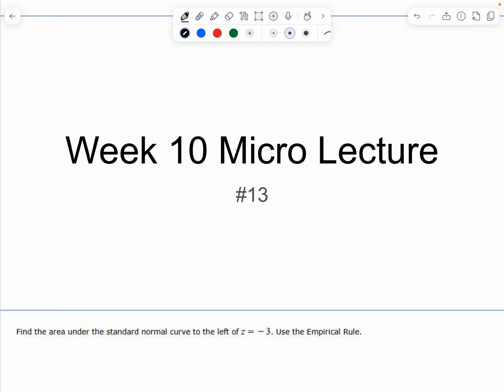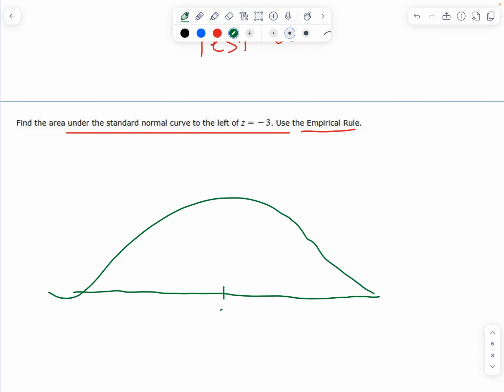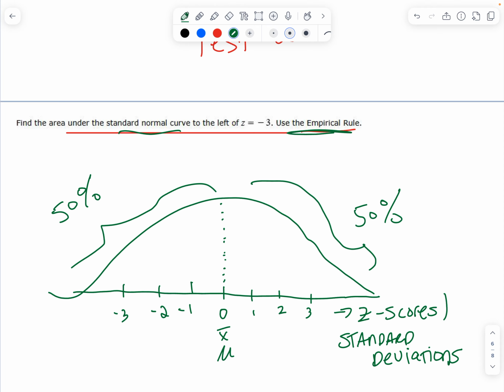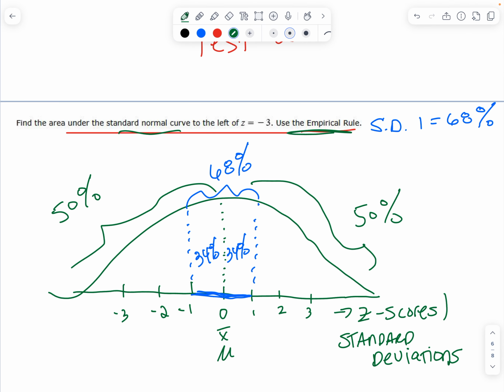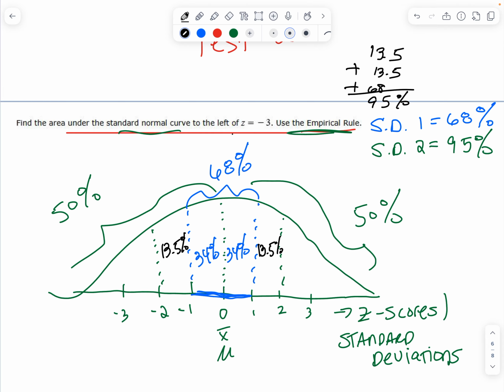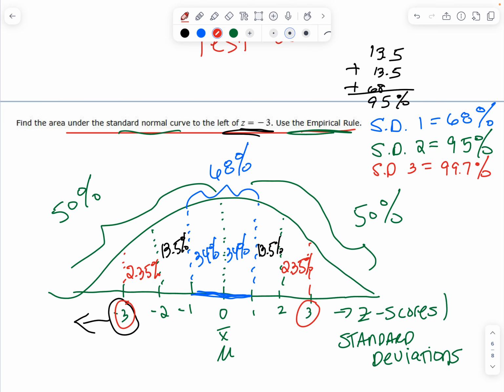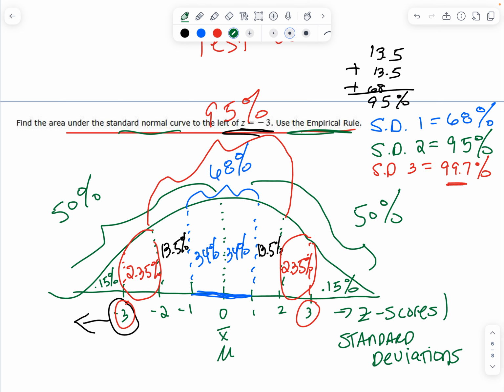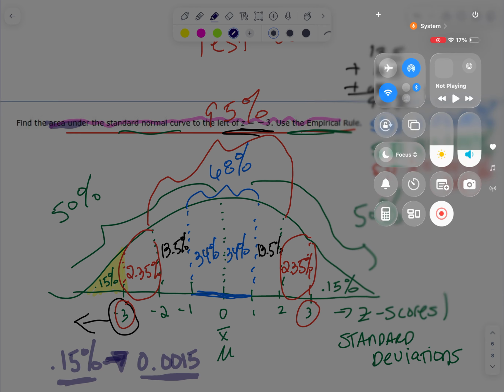Week 10 Micro Lecture - Area Under the Curve